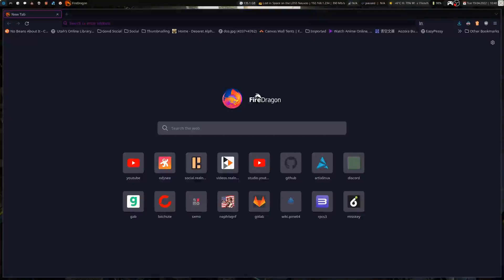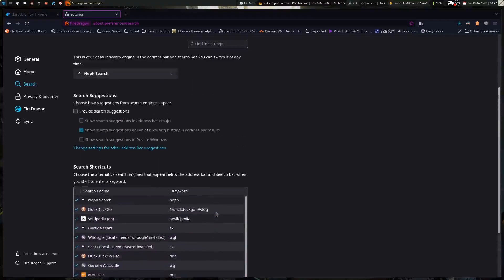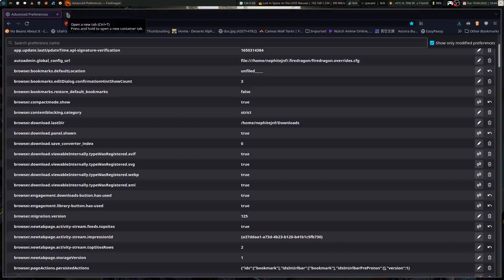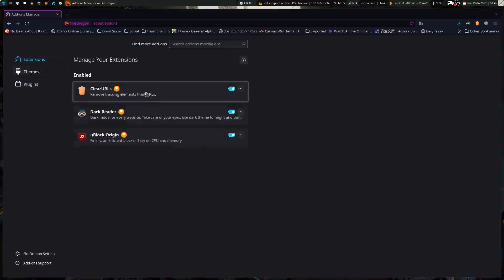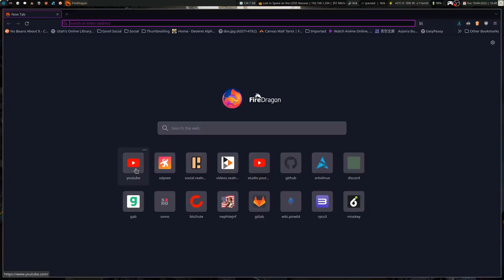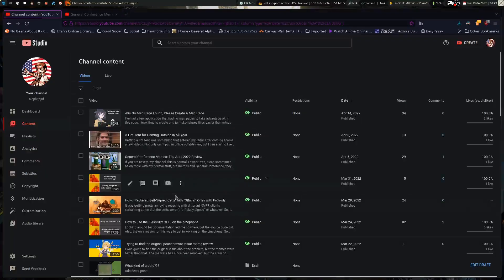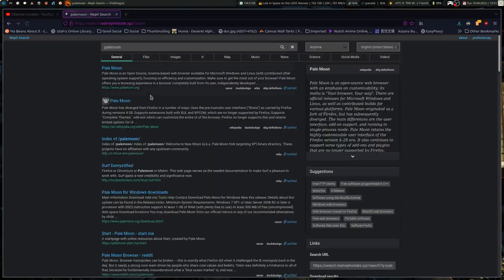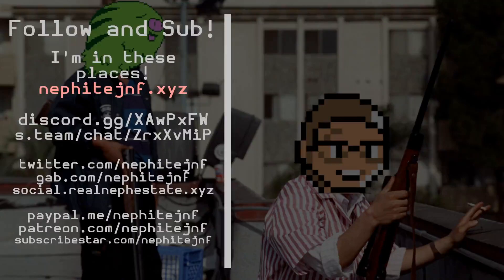This Browser Breathes Fire Like a Dragon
I've been using Firedragon as my main browser for the last month. It is actually quite good and keeps pretty up to date. It does has some quirks due to not being based on chromium.